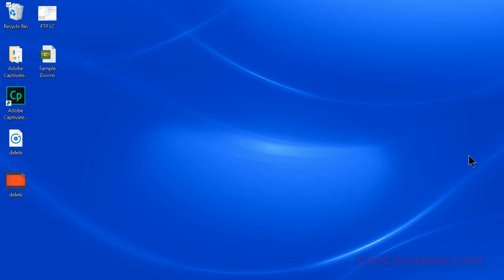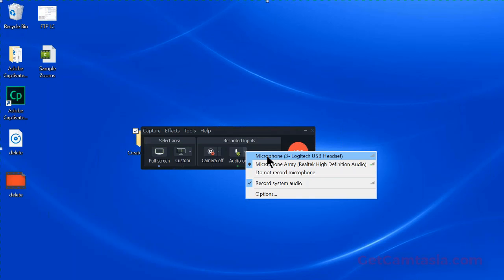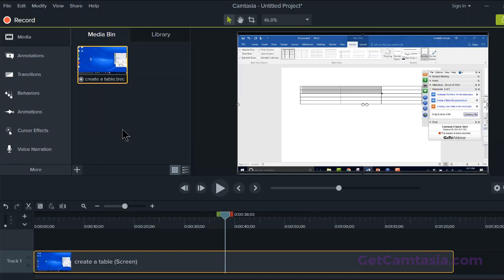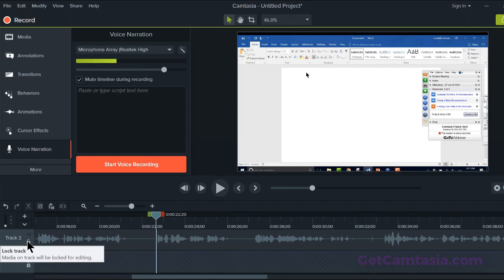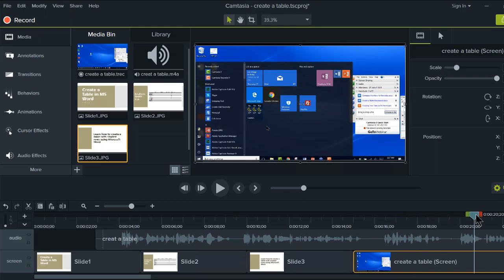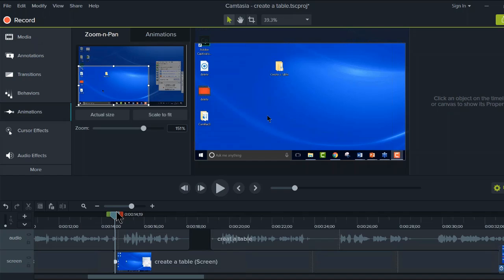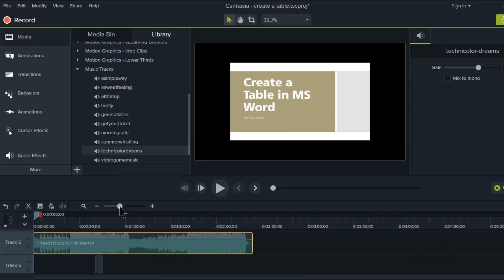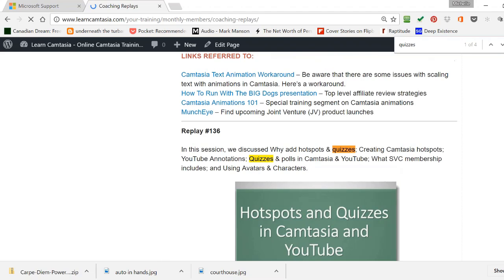Camtasia 9 Training Making a Quick and Easy Tutorial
Learn How to use Camtasia 9 to create a tutorial the fast way. Michelle Schoen teaches you rapid screencasting in her Camtasia 9 Quickstart. video.